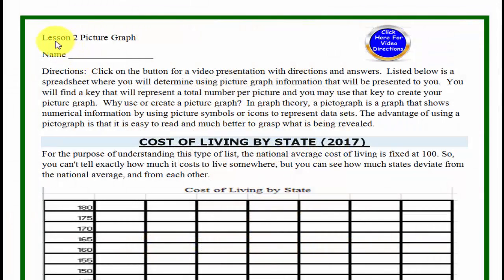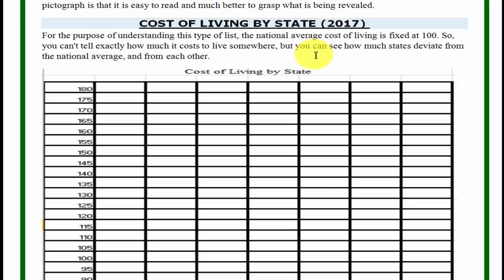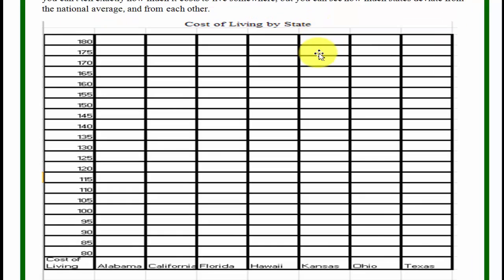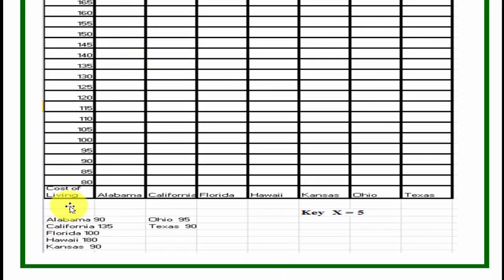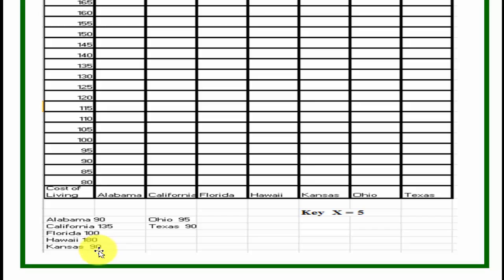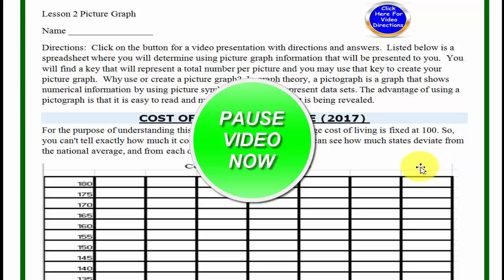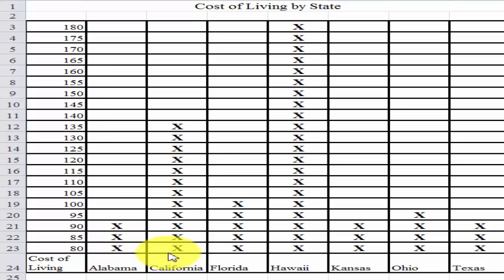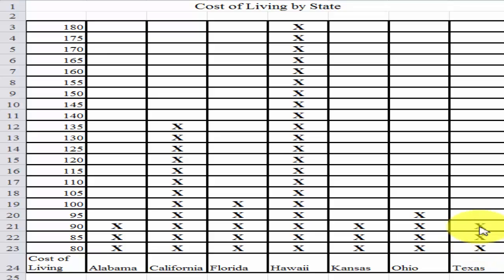LESSON 2 PICTURE GRAPH COST OF LIVING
Cost of living by State

1. Type in teched-resources.org or click on the link above.
2. This website is free and pay-forward.  It is complementary to support education around the world.
3. You are on the main page of many lessons for all grades and subjects.
4. The Yellow Button (Blending Technology in classroom) will allow you to explore many new and wonderful lessons.
5. Toddler Lessons for 1 year and pre-School.
6. Kindergarten and 1st grade.
7. Facilitator many lessons.
8. Teacher’s Tool Box many lessons.